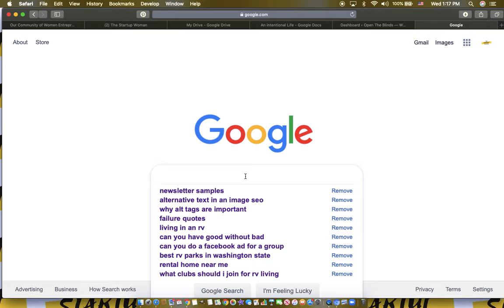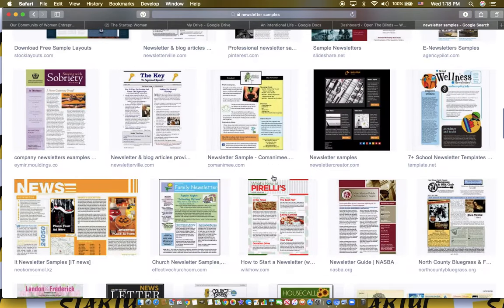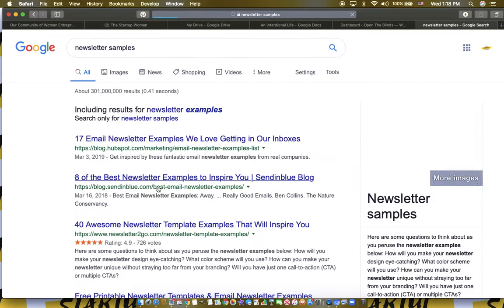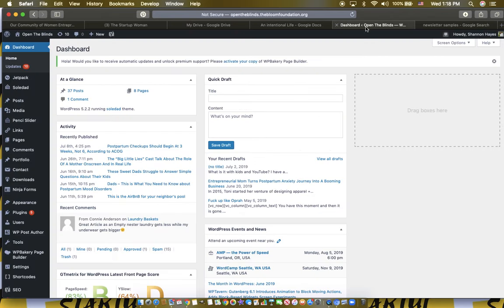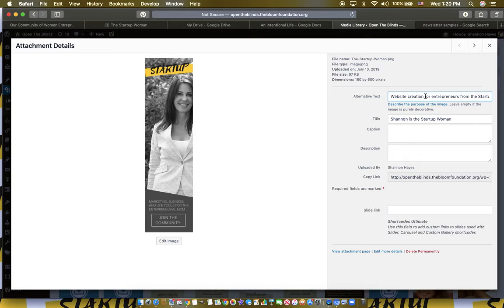Alt text for Images - How to, Why to, What are they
Website SEO is a constant battle, so if you are ignoring your alt text for your images you are missing out on another way to rank!